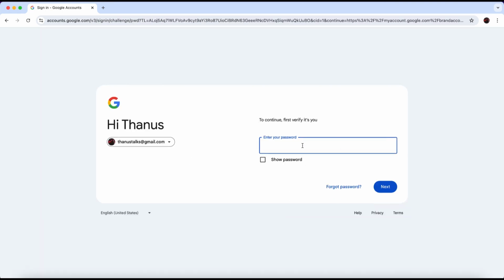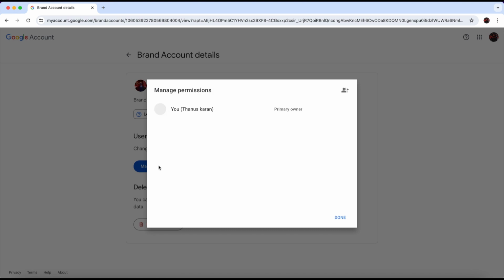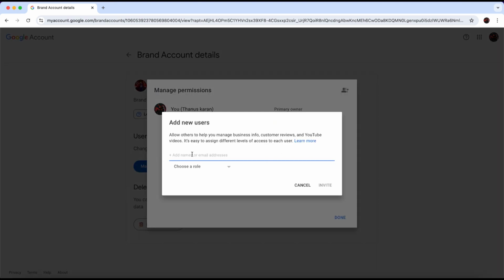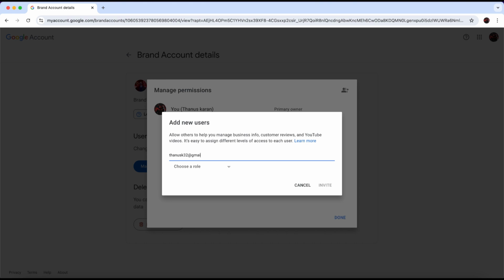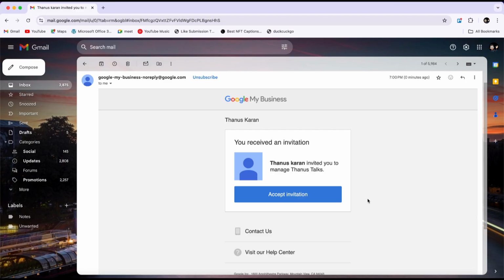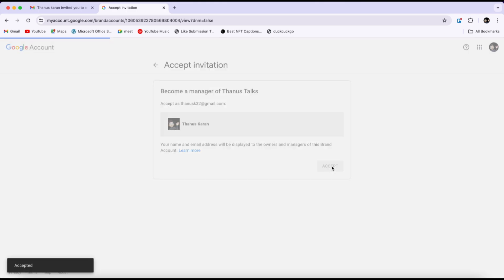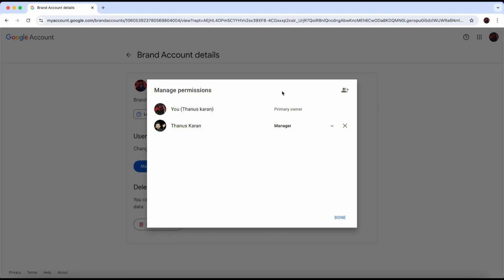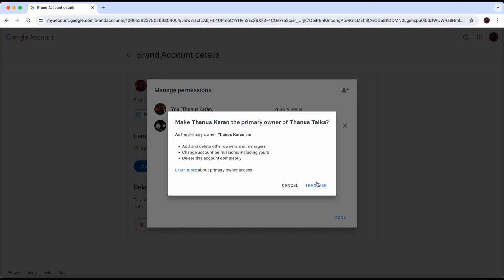How to Change the Email on Your YouTube Account in 2024 | Change YouTube Email Address